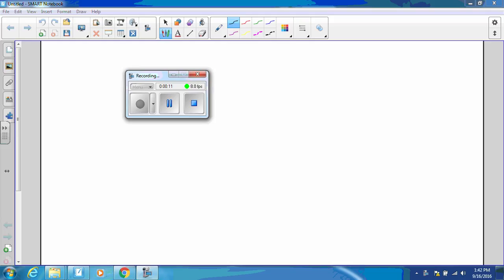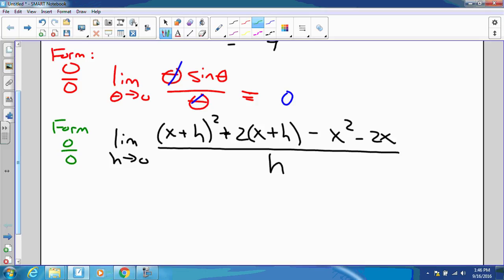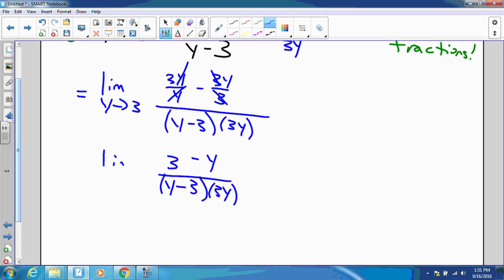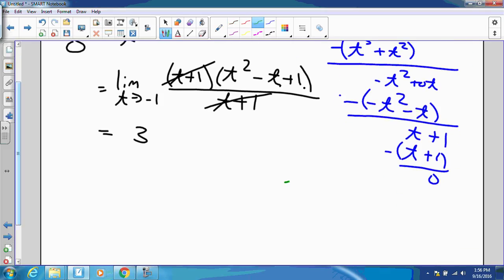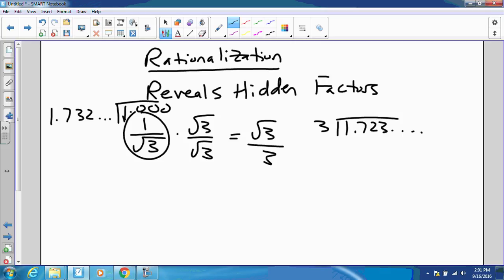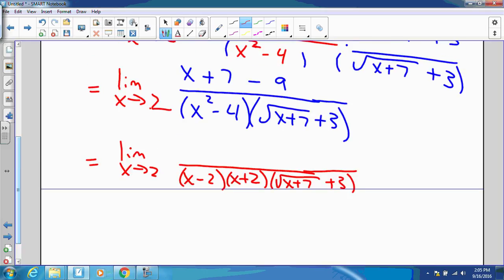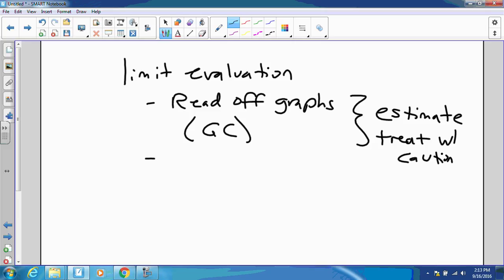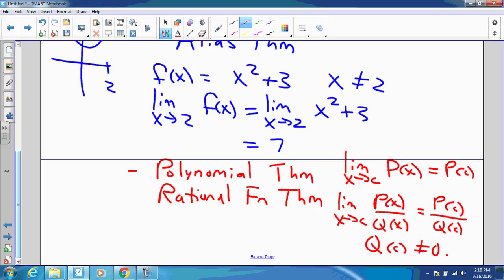Sept 16 Rationalization